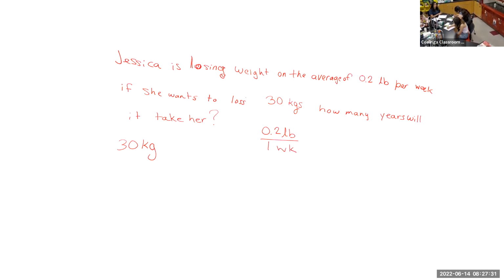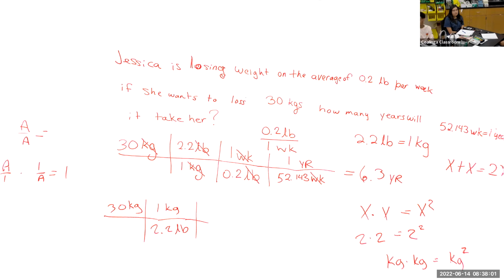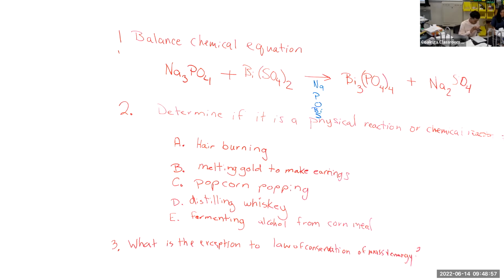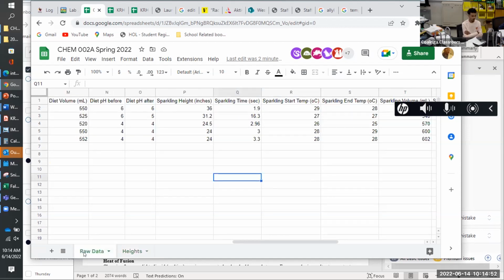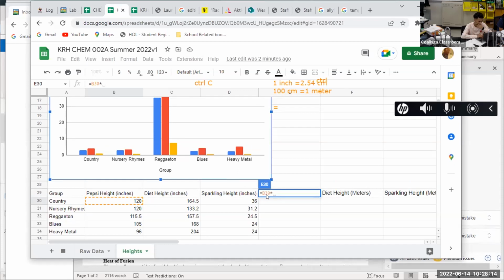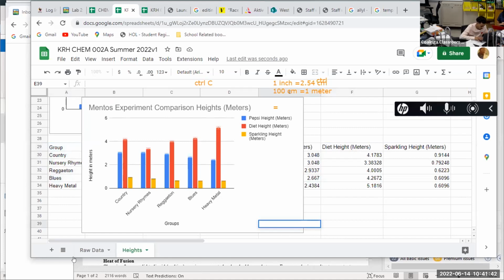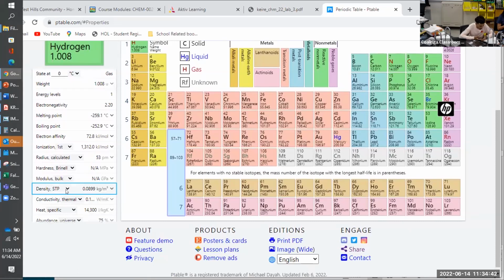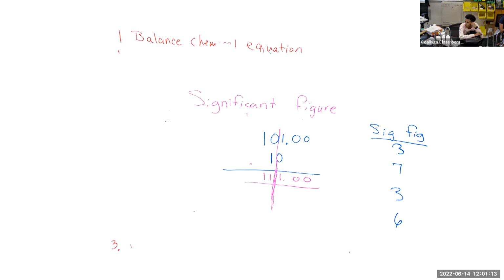Chem 2A: Problems, Mentos Lab, and Sig Figs - June 14, 2022